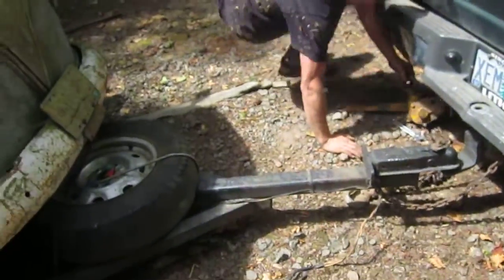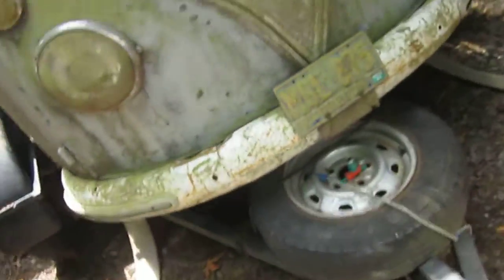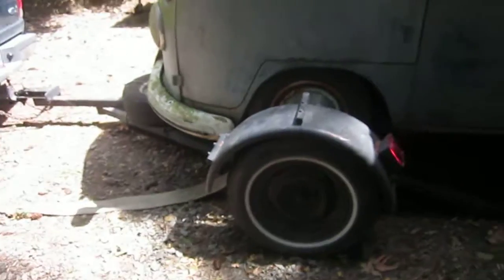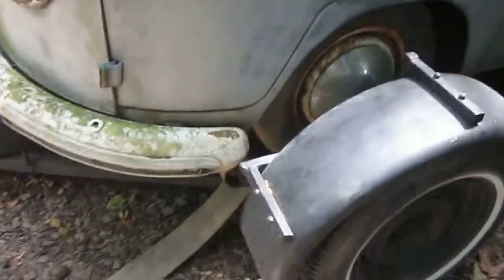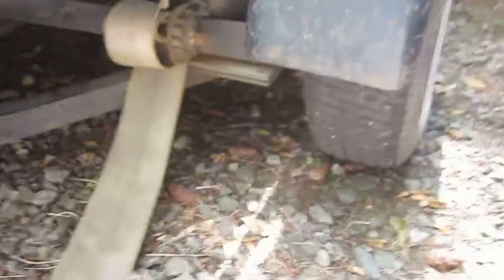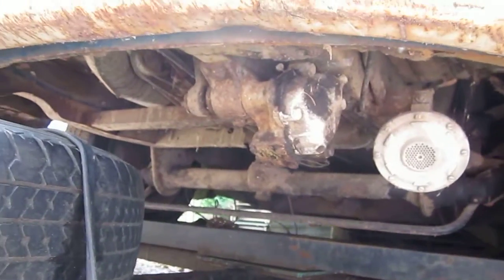# 6 Precious Metal VW pickers 1966 DELUXE MICROBUS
we were having a problem with the bus being so low,its been slammed man! the steering box was hitting the dolly,with conrad on the pry bar,we got it over the edge and hooked up! im going to take her nice and slow on the 180 mile ride home with this baby.

hey,ill stop somewhere in a few miles and get a good look at it!

that will be video # 6